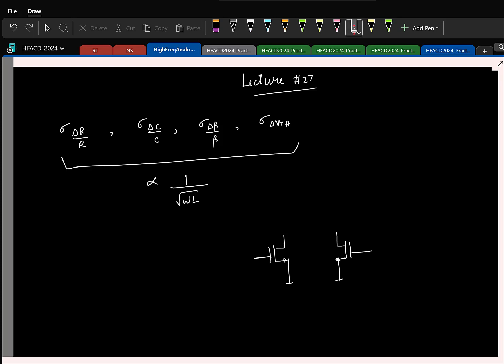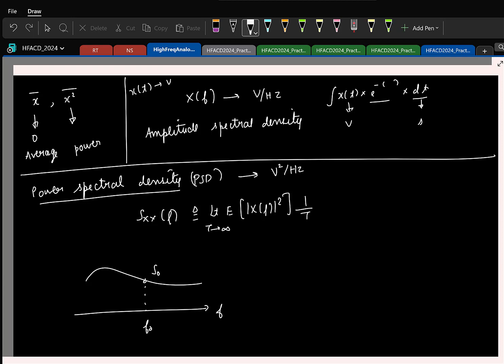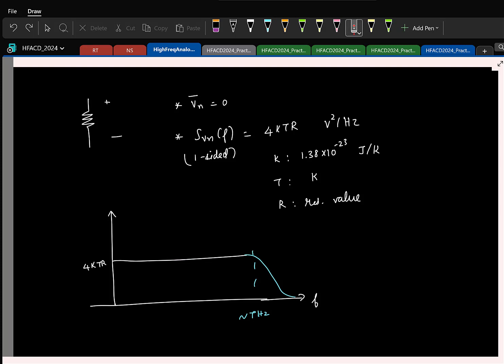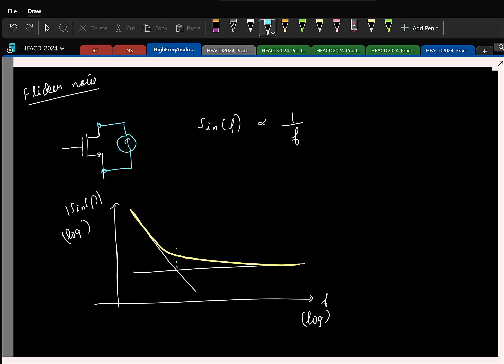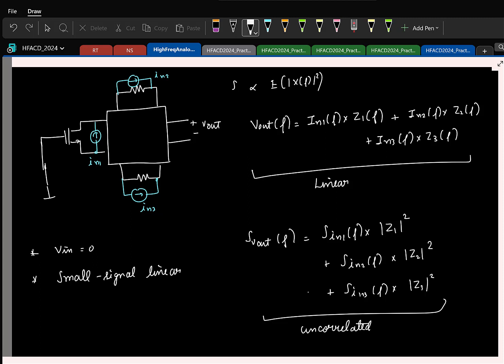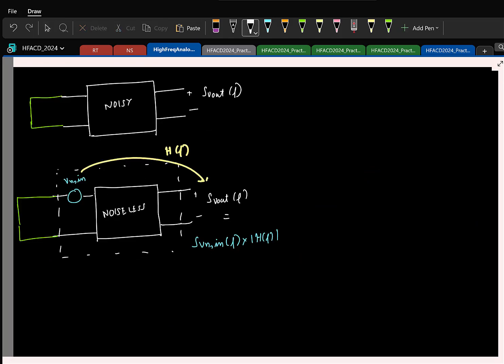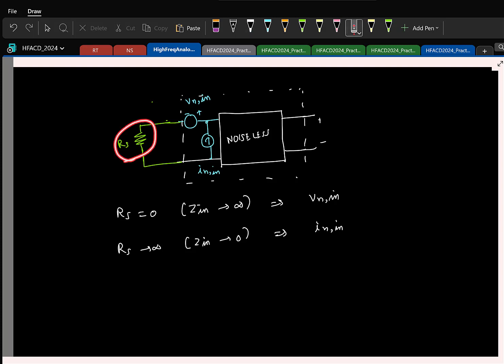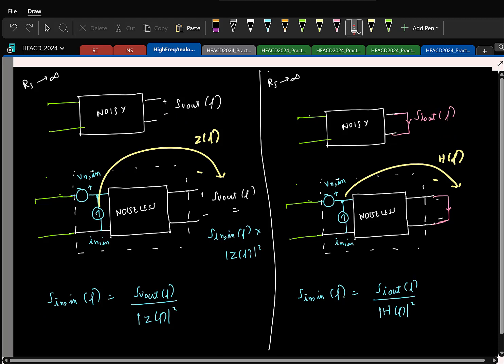Lecture 27: Noise resistors & MOSFETs; Input ref. noise voltage & current in a linear 2-port network